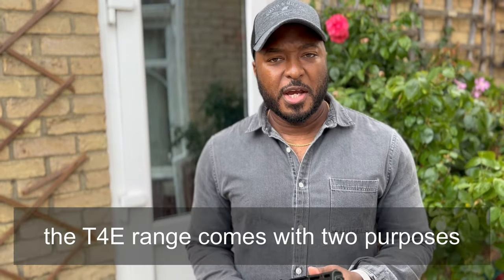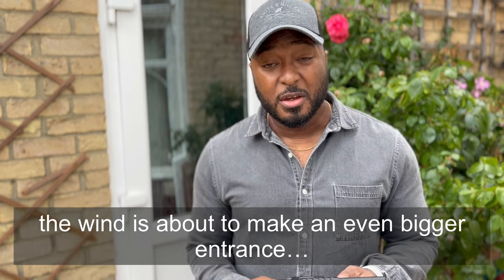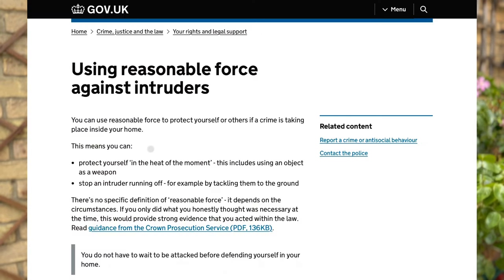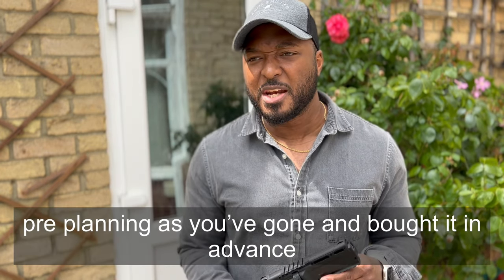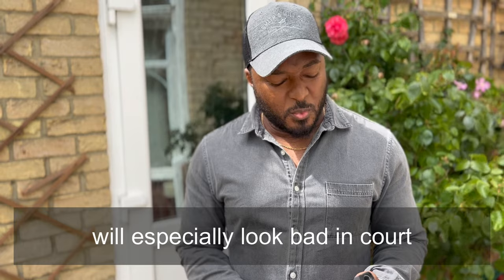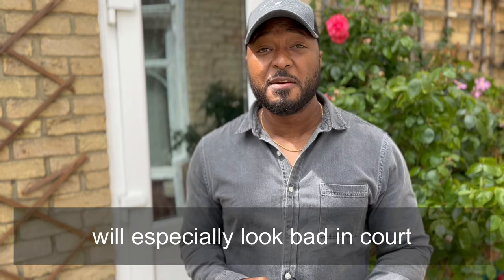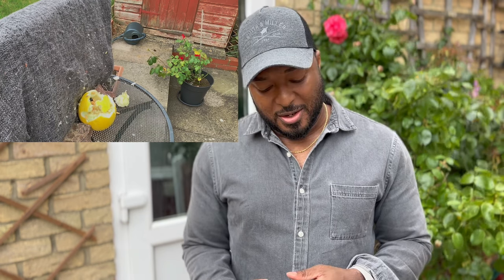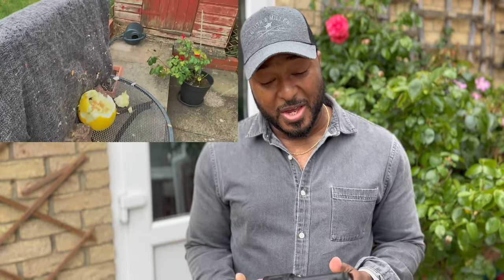The Umarex HDR 50 Is Useless for Home Defence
In this video I talk about the reasons I think the less lethal Umarex HDR 50 (home defence revolver) may not be such a great choice for home defence in the UK. Unlike most other youtubers I personally believe the power of the 11 Joule version is more than enough for the average size UK home to stop and intruder. The issue comes with our laws however. To get the most out of the power so you can be sure to incapacitate someone, alternate ammunition would be needed, and In my opinion any of these in a home defense scenario would cause you serious problems in a court of law. The best option is to not shoot anyone with anything in the uk… unless you’re willing to go to court to defend your actions.

Chapters
0:00 Intro
0:19 Slo Mo Shooting
0:53 Thought and walk-around
1:49 UK Home defence Law
4:44 Will Rubber rounds stop an intruder?
6:13 Outro

Music